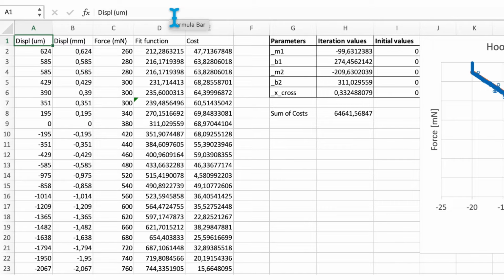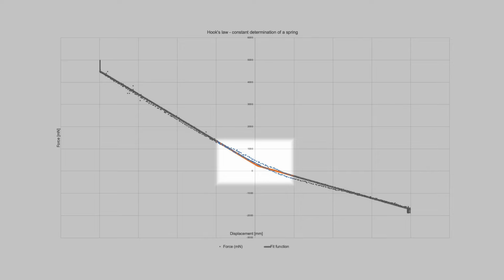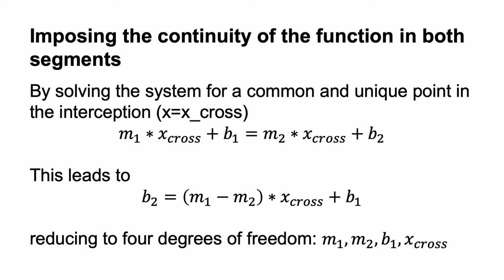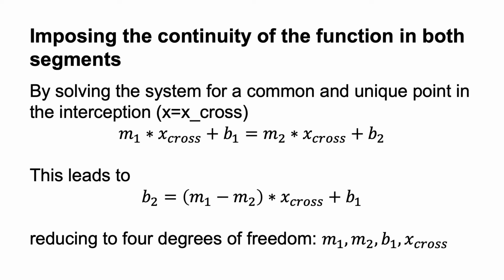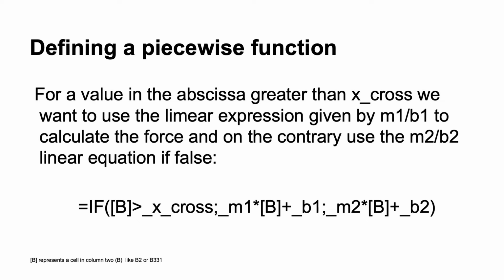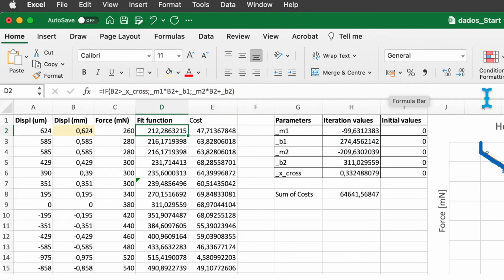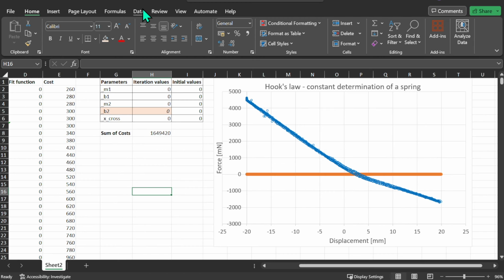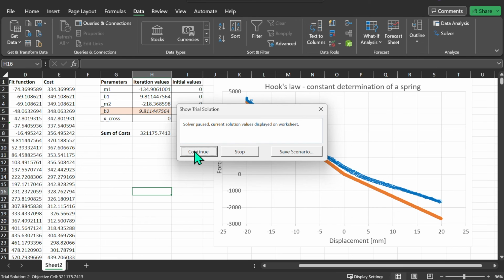Piecewise Fitting in MS Excel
Example of adjusting a piecewise function to two lines with different slopes.